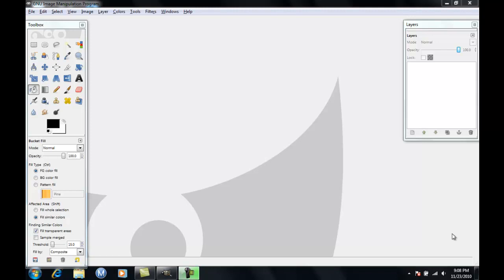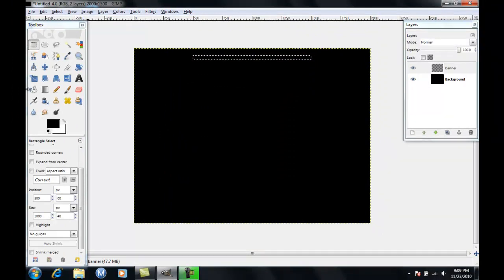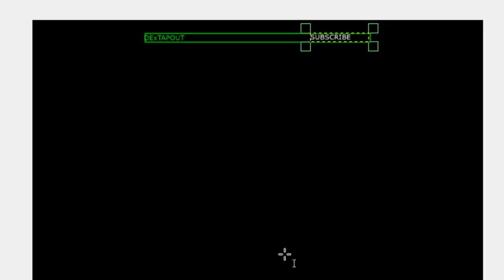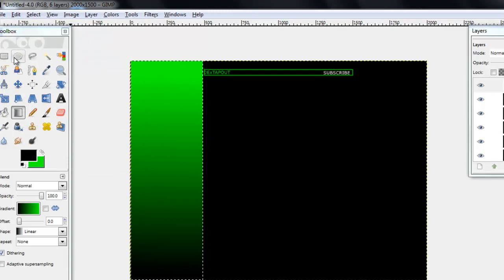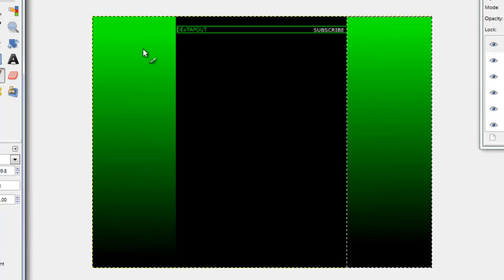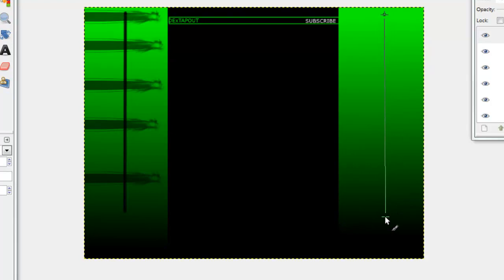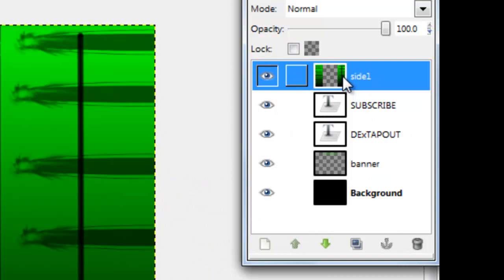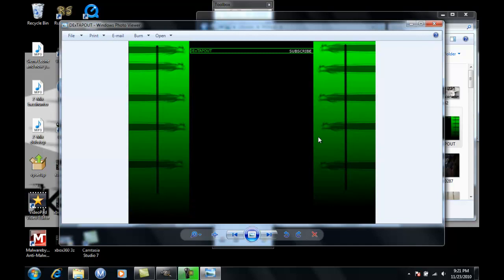How to Make a Youtube Background with GIMP 2.6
sloppy!im sorry for the sniffling i was sick!